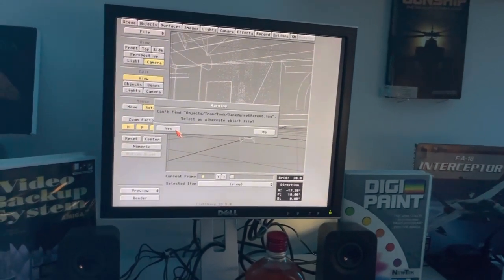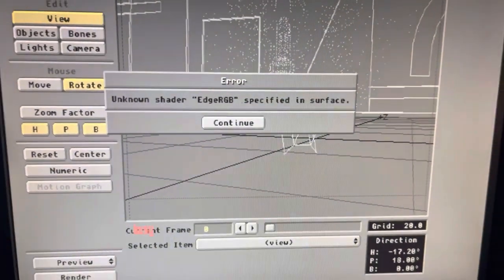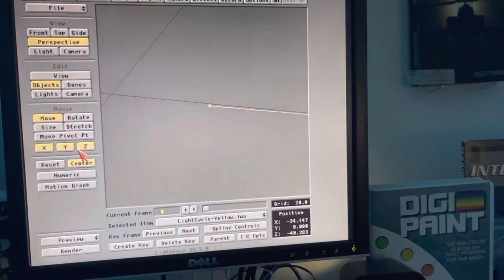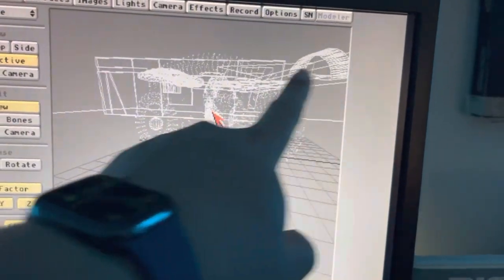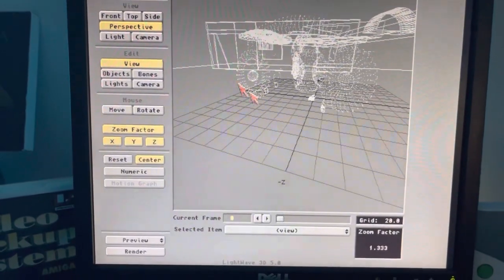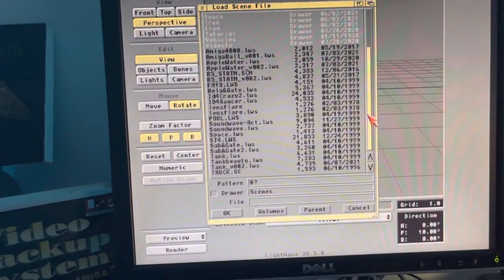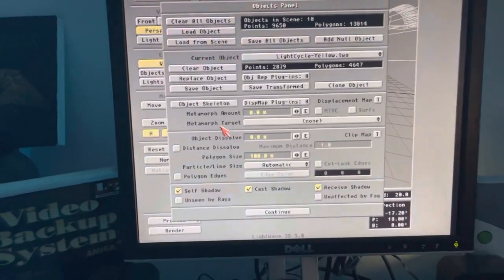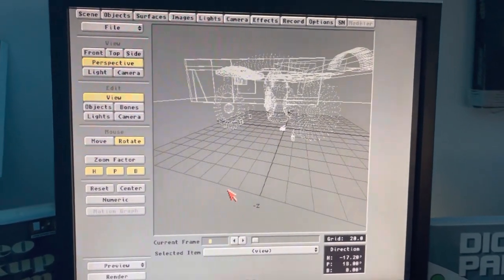(Amiga) Loading Errors with Lightwave!